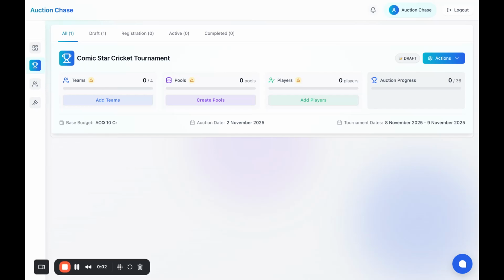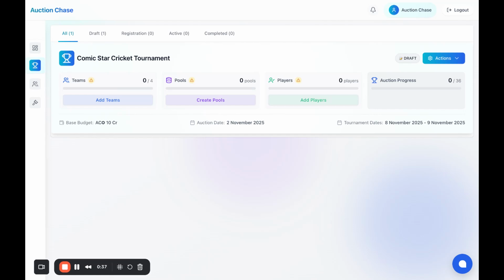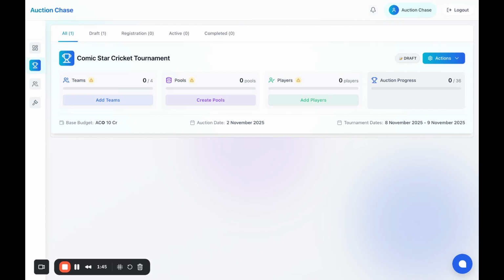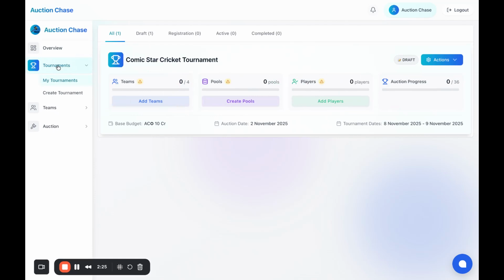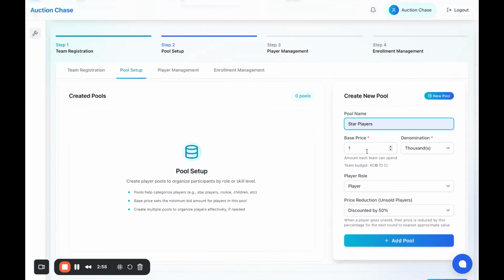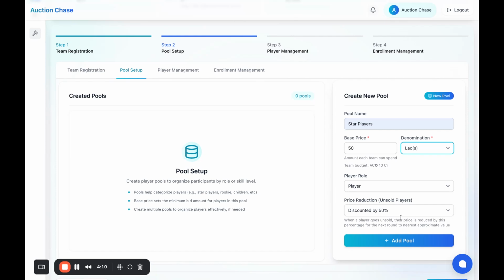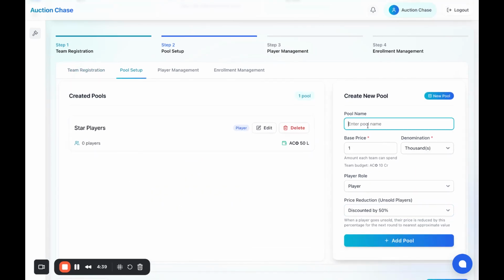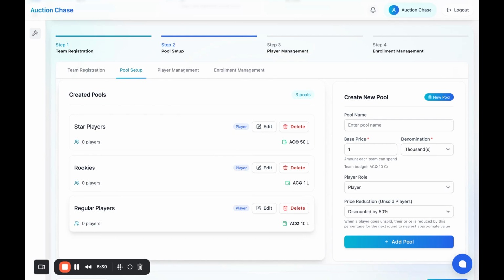Balanced Teams Start Here — Master Pool Configuration | Auction Chase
Welcome to Auction Chase Tutorial! ⚡

In this video, learn how to create and manage player pools within your tournament — a powerful feature that helps you organize players into categories, such as batsmen, bowlers, all-rounders, or goalkeepers, depending on your sport.

Learn how to manage player pools like a pro in 2025 with these 5 simple steps. Whether you're using a cricket auction app or organizing local tournaments, these tips will help you succeed!

You’ll discover how to:
✅ Create pools
✅ Set base prices, categories, and player types
✅ Configure pool-wise bidding rules and visibility
✅ Ensure balanced team selections during live auctions

This tutorial is perfect for league organizers, admins, and team owners looking to run seamless sports auctions using Auction Chase.